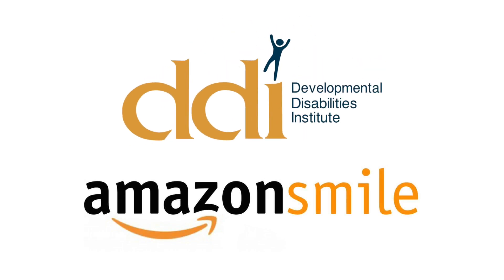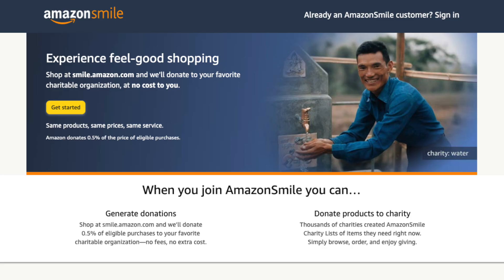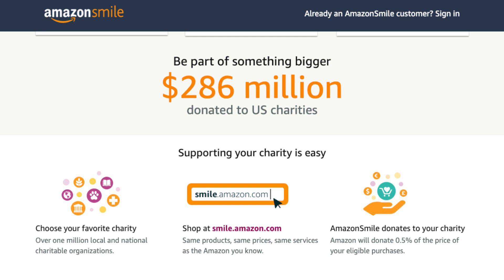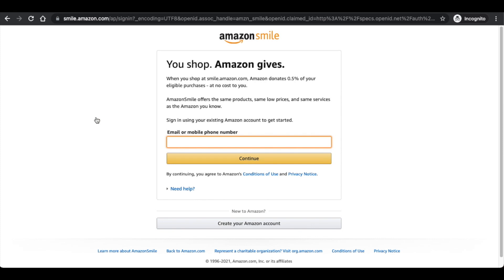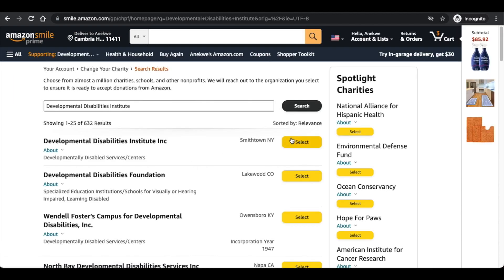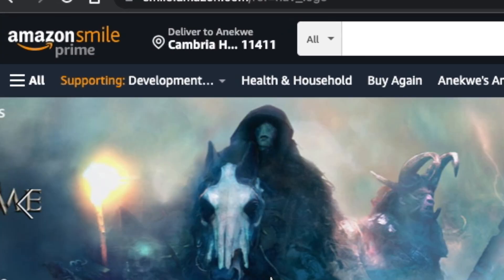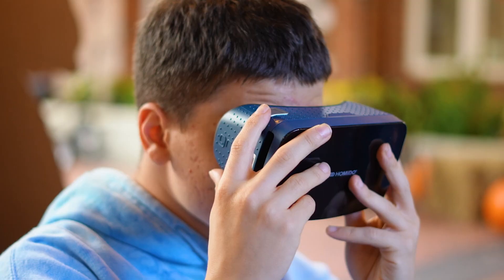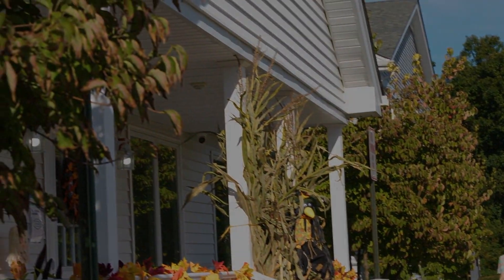How to link your Amazon account with Amazon Smile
Want an easy way to support DDI this holiday season? Follow these steps to link your Amazon account with Amazon Smile. Amazon will donate 0.5% of the price of your eligible purchases.